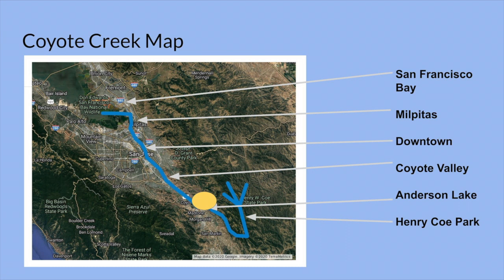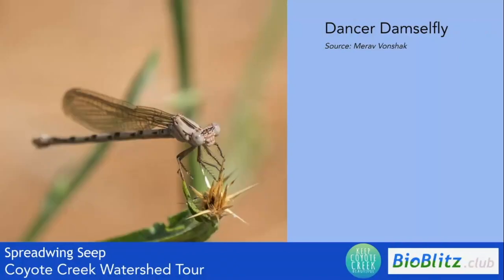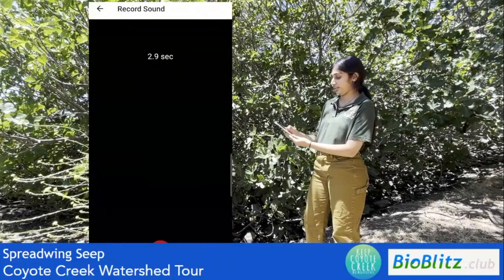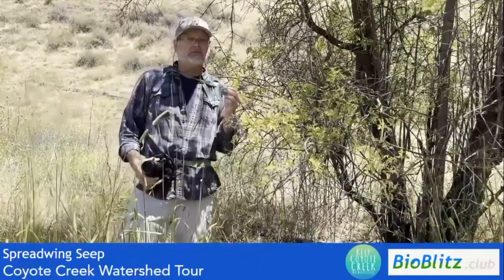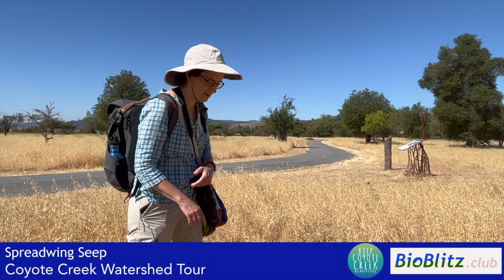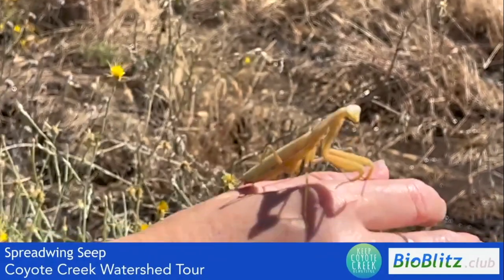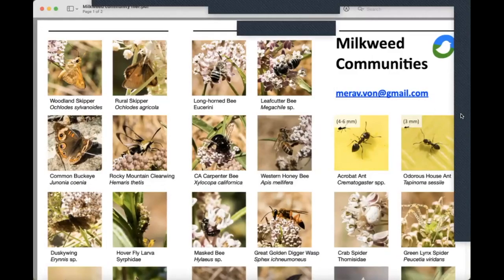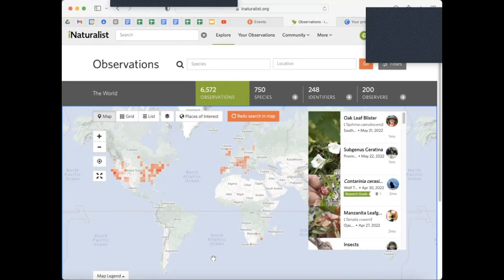Coyote Creek Watershed Tour: Spreadwing Seep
This virtual BioBlitz webinar covers the habitat, specific plants, and wildlife that inhabit the area around the Coyote Creek Visitor Center in Morgan Hill, particularly the Spreadwing Seep, named after the Great Spreadwing dragonfly, which was first observed in Santa Clara County at this locale.